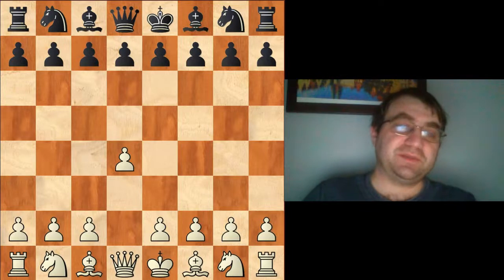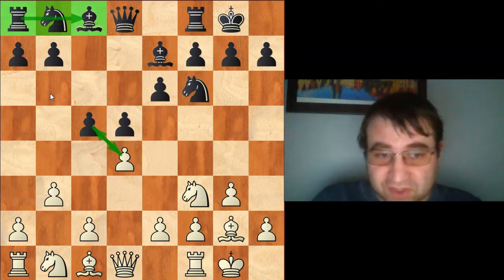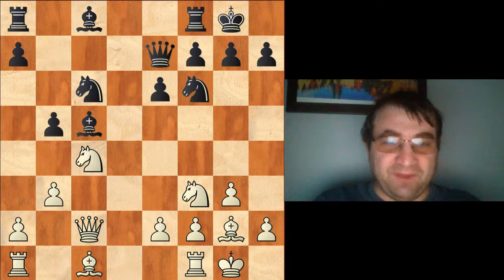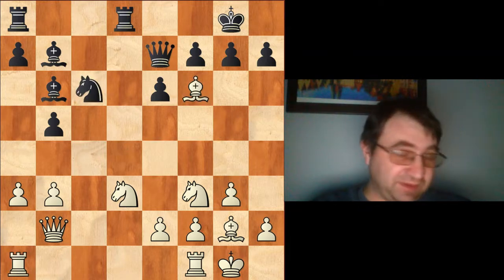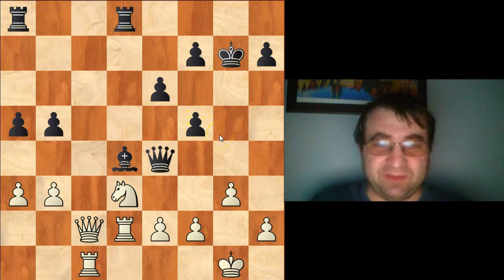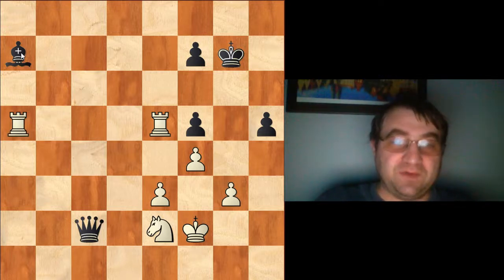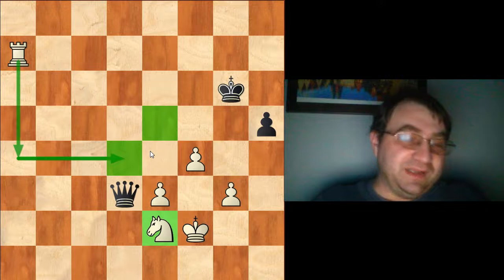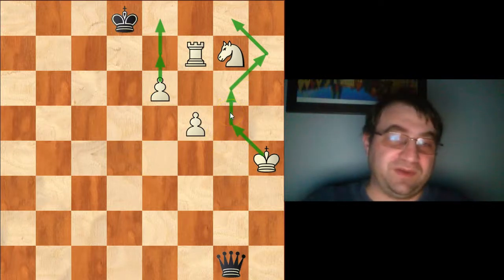Carlsen vs. Nepo WC match game 6. Magnus wins the longest game in world championship history!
Game 5 of the Carlsen vs. Nepo World Championship match game 6. Magnus wins the longest game in world championship history!